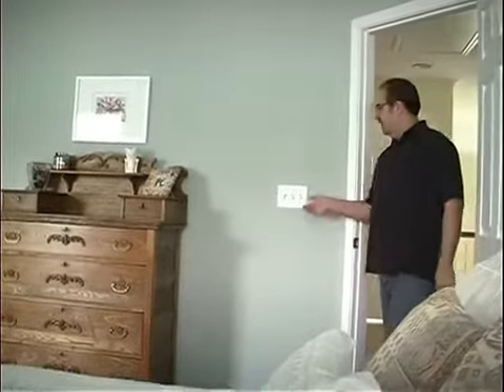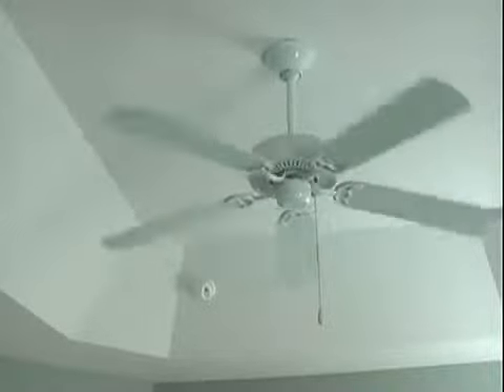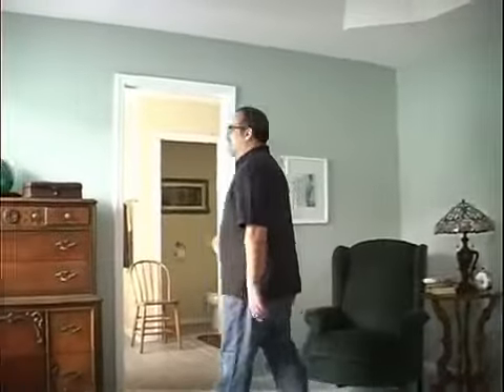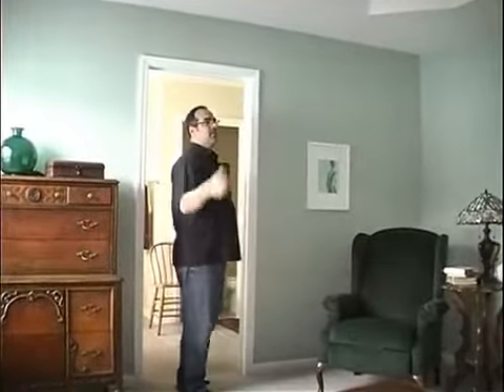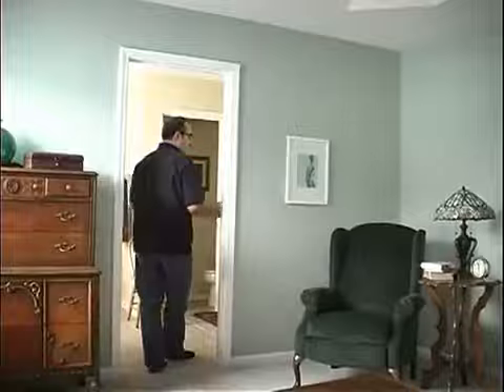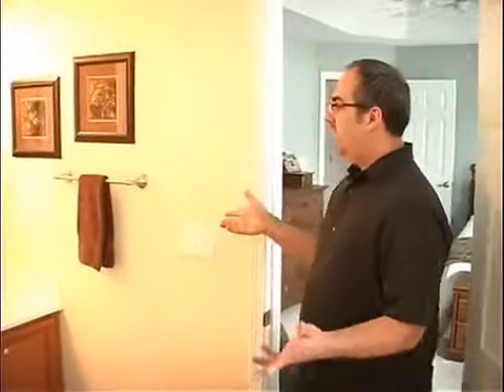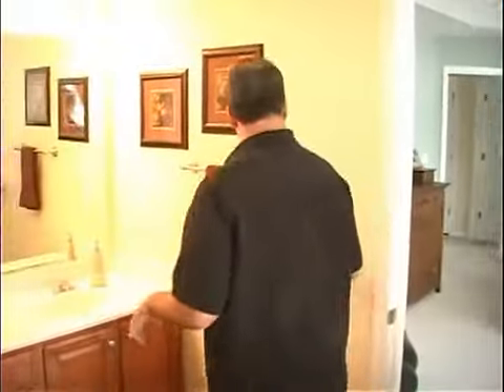Found Electrical Problem Part 2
This is the second of a series of videos that illustrate one home owners journey of AFCIs and how it saved his family due to detecting an arc in the home run circuit to the bedroom.